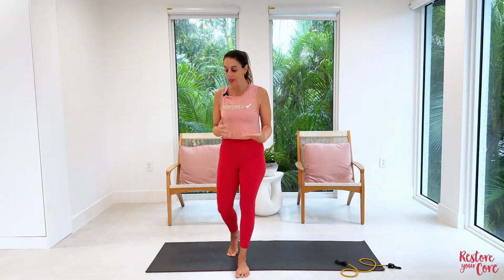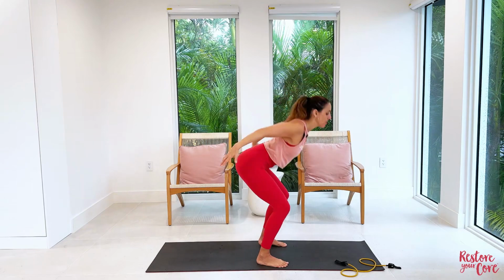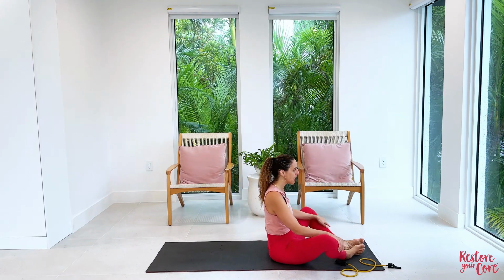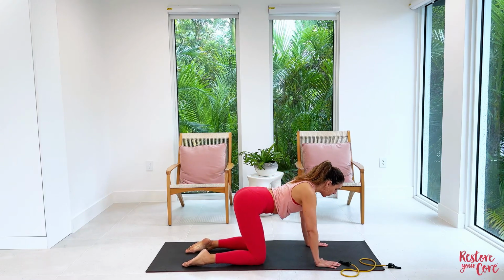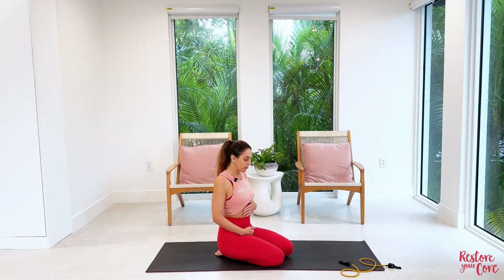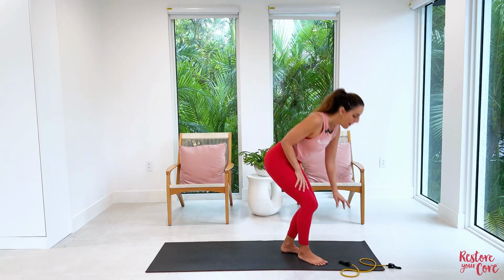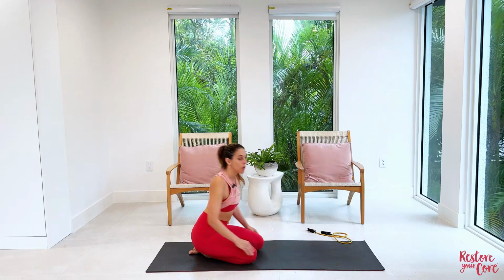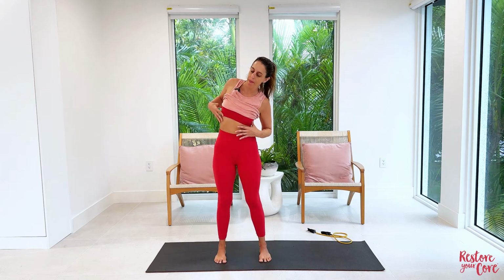Why Your Core Exercises Aren’t Working. | Test Your Core and Understand What Needs Work.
Can you exhale and blow out candles? When you lift your left leg up does it stay in or does it push out?

Thoracic Spine
Get on your hands and knees.
Imagine the marble is now in between your shoulder blades.

Roll the marble towards your booty, don’t throw your neck up, collapse your into your shoulders or bend your elbows. Keep your hands pressed into the floor and stay lifted.

Can you roll the marble down your back? Now can you roll the marble the other way?

Repeat each of these movements 5 times.

Now watch yourself back and try to notice where you are stiff or unable to complete an exercise.

Like I said, your body finds a way to make up for a non-functioning core. The most common ways your body compensates for your core are:
Chronic belly breathing
Stiff upper back with lack of movement
Pelvis unable to move
Spine is rigid
Core is bulging every time you do a move that requires engagement.

I’d love to help you assess your core and work out where your blindspots are.

💜 Many ways to move with me online and in person. Courses and workshops.

For a program that is designed to restore your core and pelvic floor so you can get back to everything you love, check out

Low Back Pain? Try this FREE pelvic-floor friendly routine to help!

Prolapse? Find out if you're unintentionally making your symptoms worse in this FREE video with me:

Learn 3 ways to heal your diastasis recti in this FREE video resource:

Postpartum? What if you could gain strength and fitness while actually honoring your body as you heal. Join me and find out how this FREE video resource:

Learn how to heal Diastasis Recti (abdominal separation) with my dedicated resource center

Find out how to heal Pelvic Organ Prolapse and understand your symptoms

Concerned about Postpartum healing or injuries?

Looking for a 12-Week program to heal your pelvic floor and core long terms and get back your strength and confidence?

Looking for a way to move your body intelligently and with intention? Try our Fitness Membership (please note: this is not a rehab program, if you are looking for pelvic floor rehab please do the 12-week program above FIRST before trying the membership)